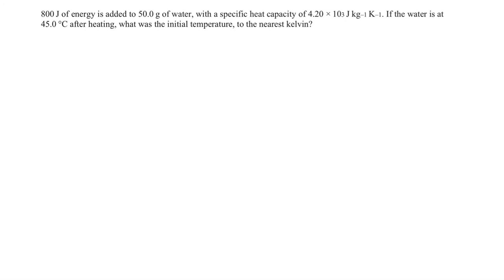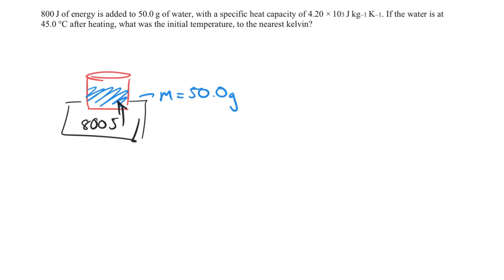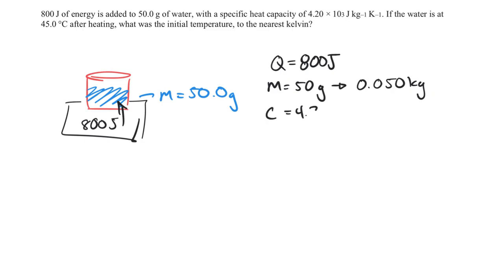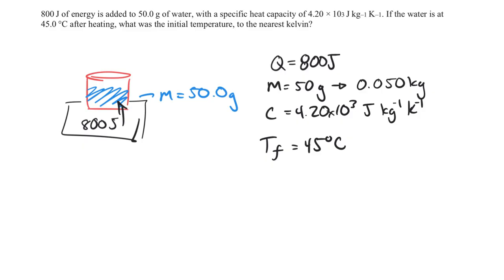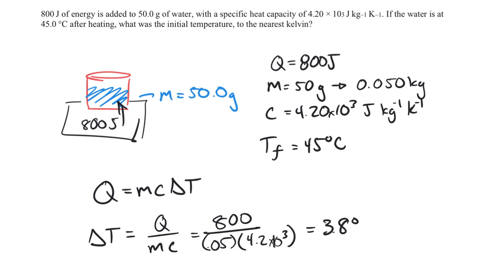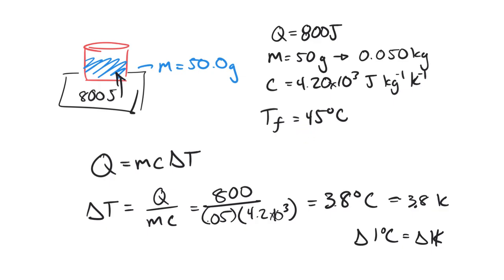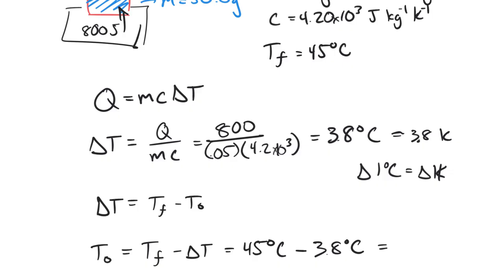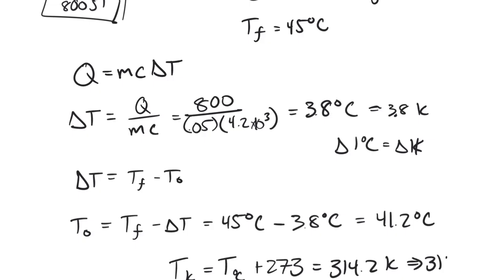IB Physics Kognity B.1 Solution - Specific Heat Capacity 1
800 J of energy is added to 50.0 g of water, with a specific heat capacity of 4.20 × 103 J kg–1 K–1. If the water is at 45.0 °C after heating, what was the initial temperature, to the nearest kelvin?